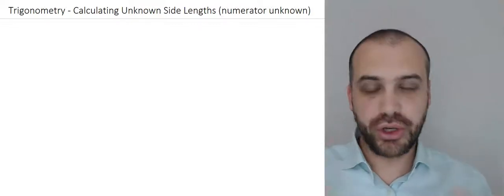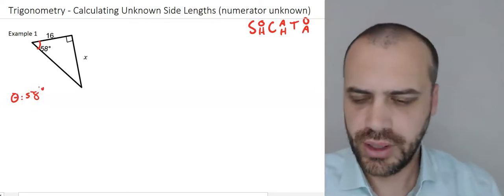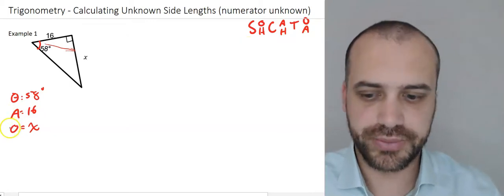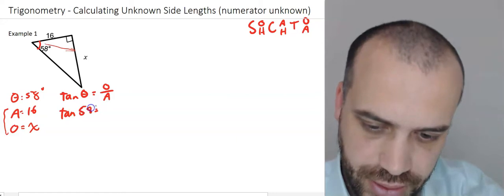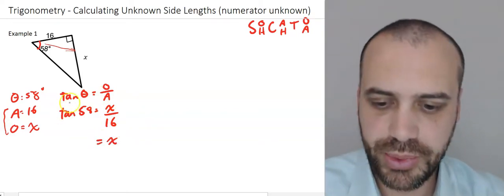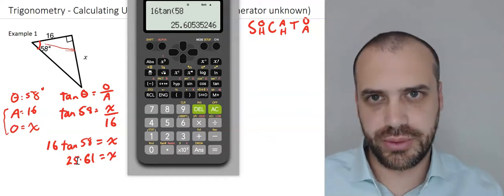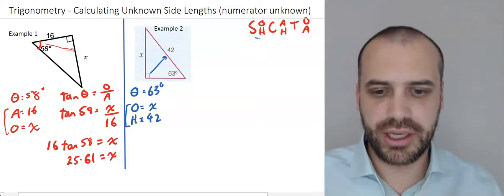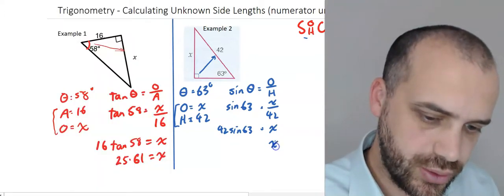Trigonometry: Calculating unknown side lengths (numerator unknown)